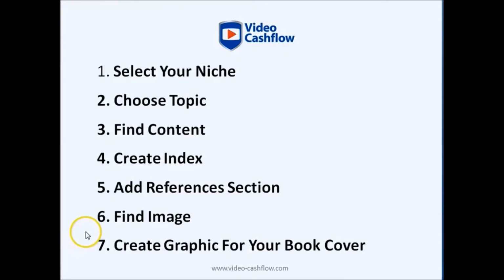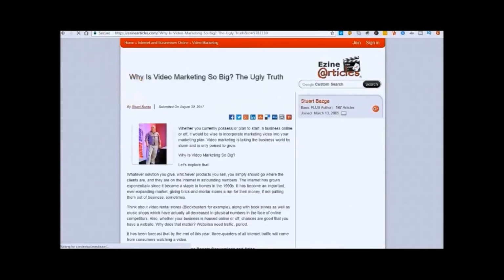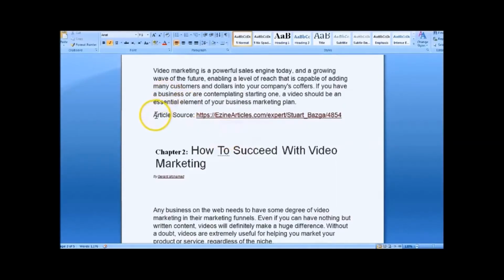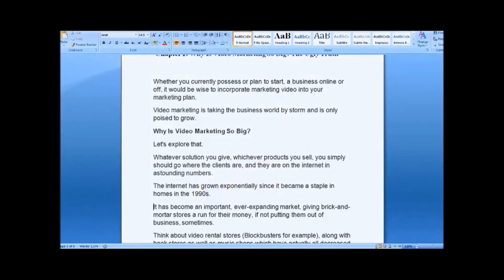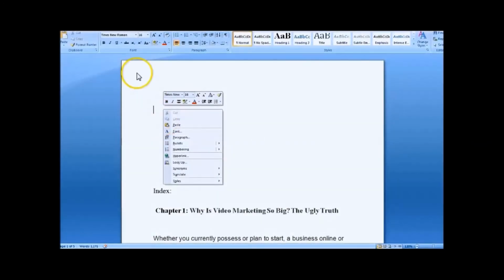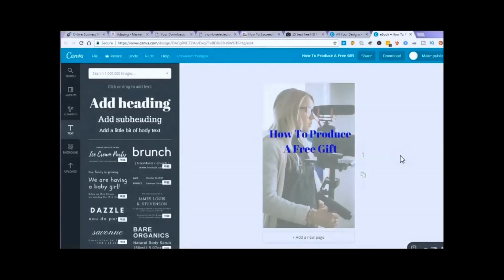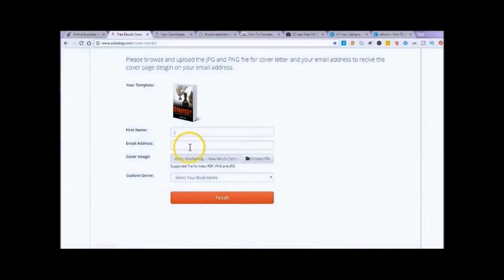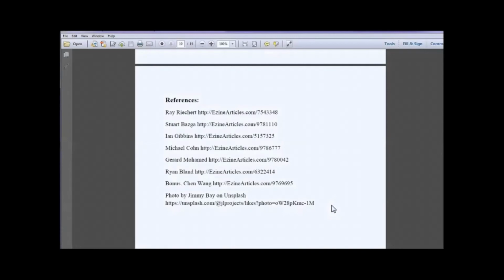How To Produce A Free Gift To Download From Your Videos!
(You will notice that I've not attached it to an opt-in box or page yet. This will follow in another video.)

Creating Lead Magnets As Free Gifts That Convert

Producing or creating a free gift for viewers to download from your videos is a great tactic for building a warm email list.

The free gift can be a pdf article, an ebook or access to a video tutorial series.

The gift is sometimes called a lead magnet.

The ultimate purpose of a free giveaway or free gift is to sell a digital or physical product.

This process is called list-building, and the valuable content that you give away as free is called a lead magnet.

There are many list-building strategies, but this particular list building strategy is a tried and trusted format that works.

So the creation or production of a free giveaway or gift is key to implementing this tactic successfully.

And by building a subscriber list or email list, you are achieving two critical milestones:-

1. Warm, responsive traffic; and

2. An email list that you can market to via email marketing strategies.

This video shows how easy it is to produce a free gift to enable you to achieve the above milestones, using free information and free tools already on the internet.

The lead magnet or free gift or giveaway is the enticing carrot to help you:-

• build an email list from scratch;

• build an email list fast; and

Here's some of the key comments from the video:-

"Now why would you want to produce a free gift for viewers to download?

.fror a start you should be looking to build up a database of potential clients or customers.

And because those viewers that do download your free gift, it's highly likely that they'll be interested in other information that you want to share and ultimately sell.

Therefore, these viewers are effectively "warm traffic" and they will be easier to market to at a later date via, for example, email marketing.

So, how do you produce a free gift?

.in this video we'll go through the process of producing a free gift that you can include in your videos for viewers to download. "

Listed below are the url links to those free tools used in this video and url links to alternative tools.

2. Thumbnails, ebook cover templates etc.

3. 3D eBook cover maker

MyEcoverMaker.com used to be free, and is possibly the best 3D ecover software available, however, there is a small download charge for each cover to download and the image cover is probably of a better quality.

OnlineEcoverCreator.com looks equally good and allows you a free trial of 4 ecovers and an upgrade to a reasonable yearly charge.